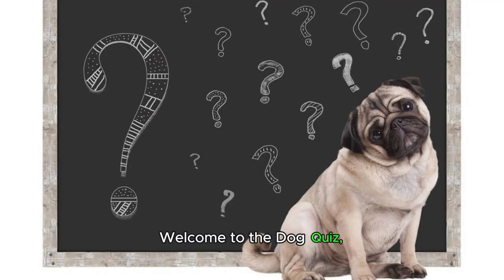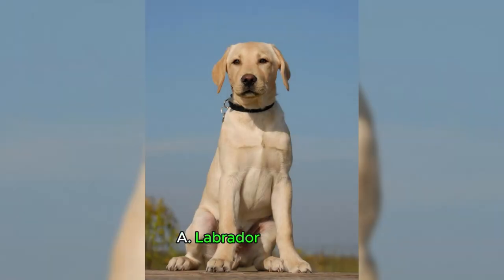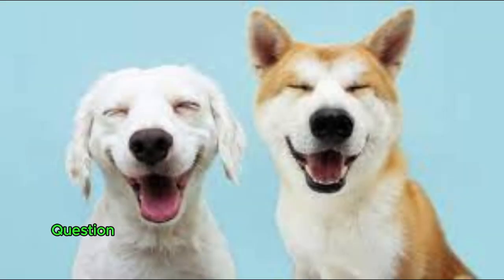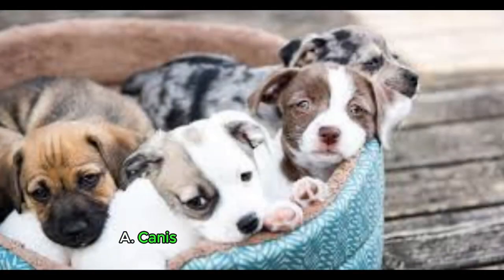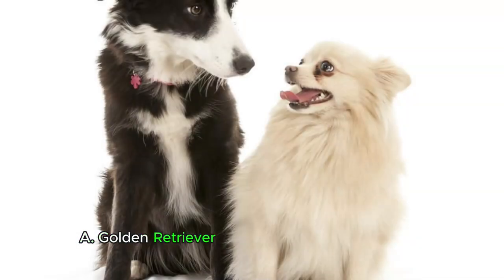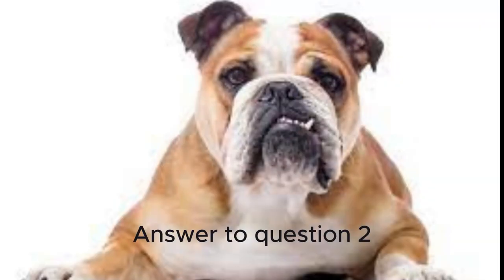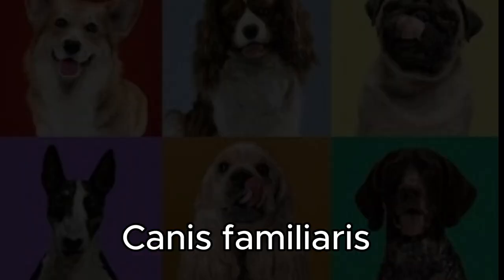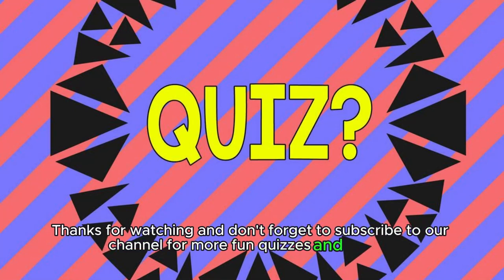"The Ultimate Dog Quiz Challenge"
Welcome to the Ultimate Dog Quiz Challenge! Put your knowledge to the test in this fun and informative quiz all about our furry four-legged friends. From their history and breeds to their behavior and care, this quiz will challenge even the biggest dog enthusiasts. So grab a pen and paper, or just play along for fun, and see how much you really know about man's best friend. Let's get started!